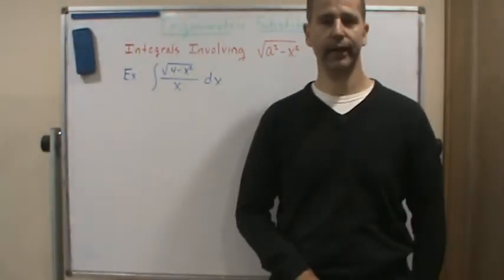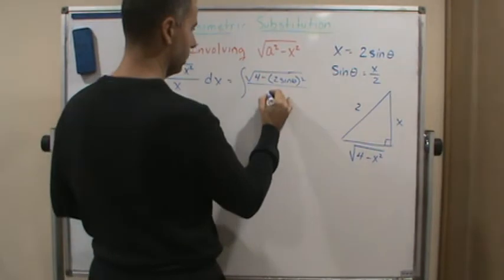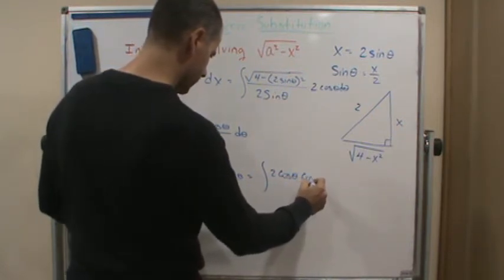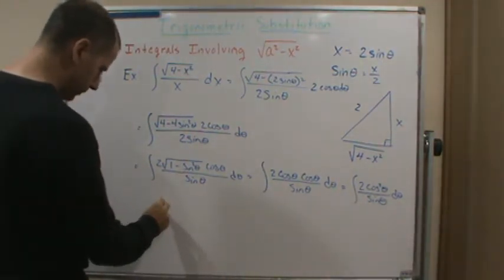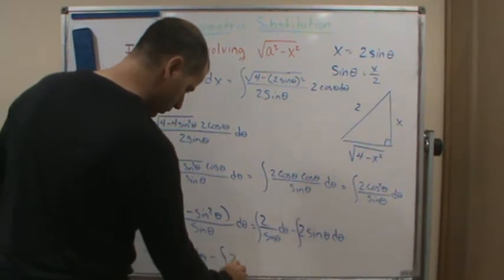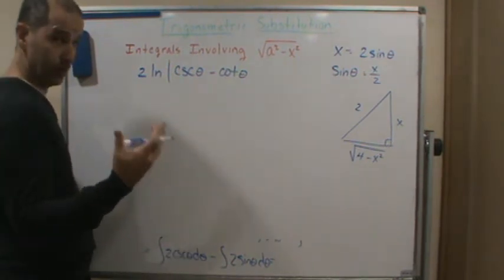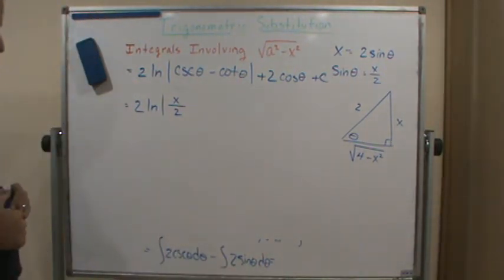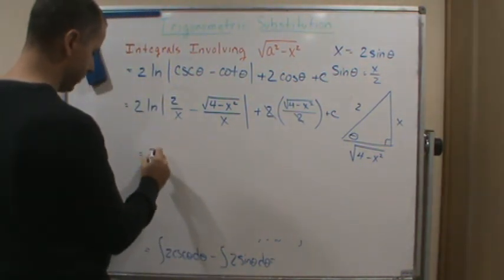Calc2 Trig Substitutions Sine Example 2